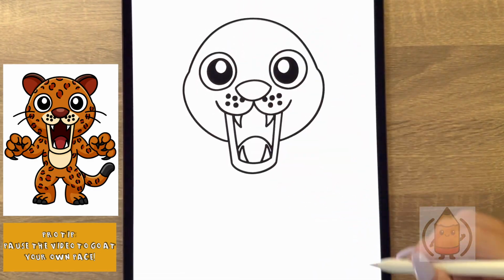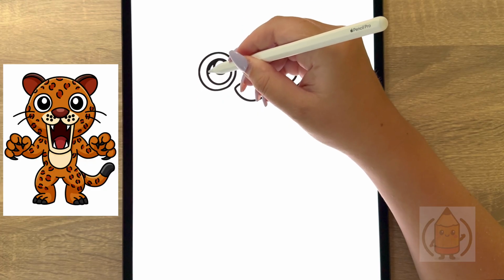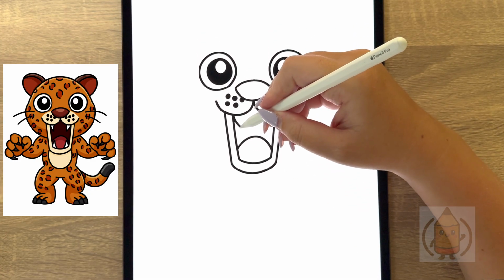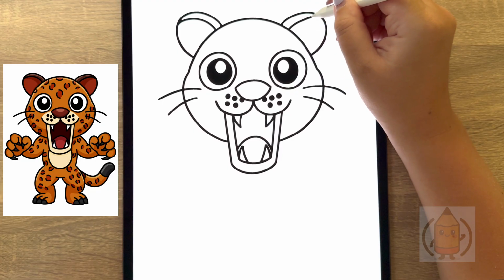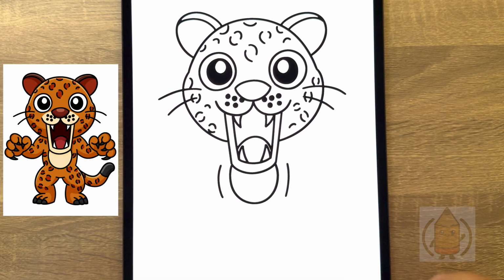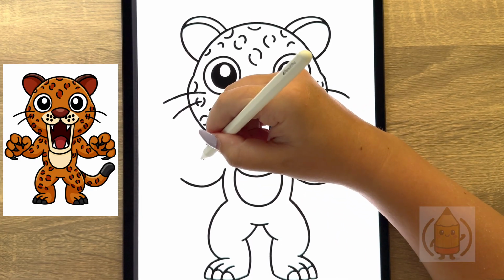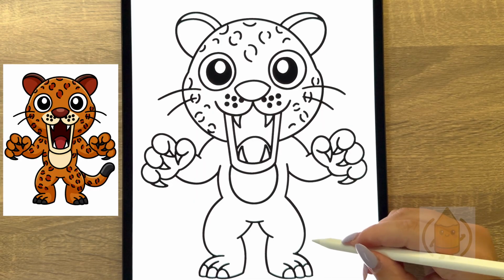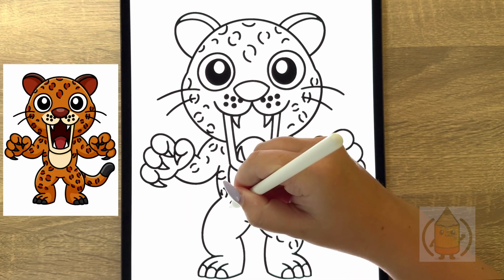How To Draw The Jaguar | Roblox 99 Nights In The Forest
How to Draw the jaguar from roblox 99 nights in the forest | Easy & Cute Step-by-Step Drawing Tutorial (For Beginners & All Skill Levels)

Drawing Tools Used:
• 2025 Pad Pro 13"
• Apple Pencil pro
• Procreate App